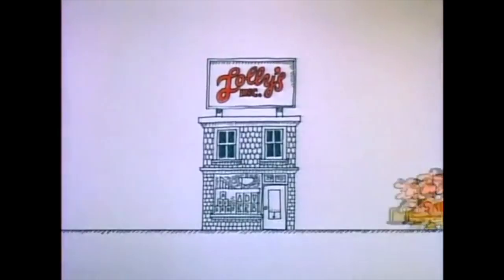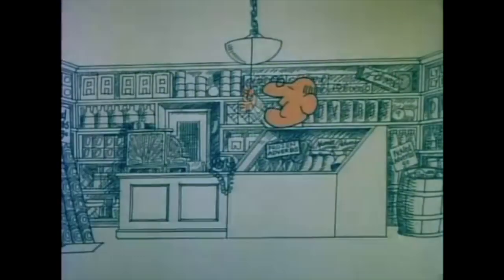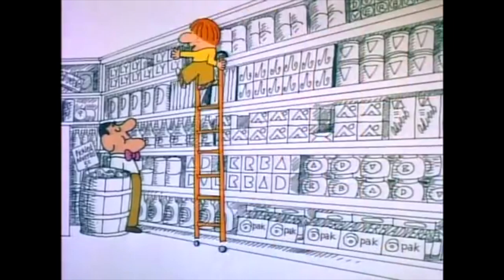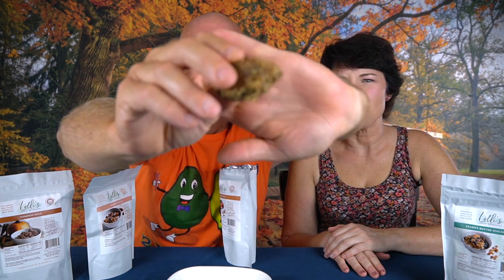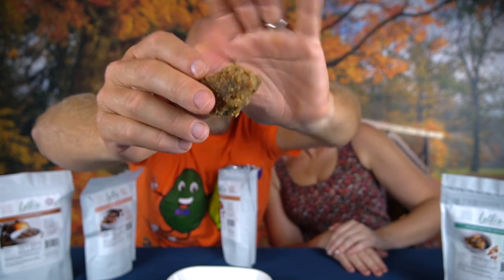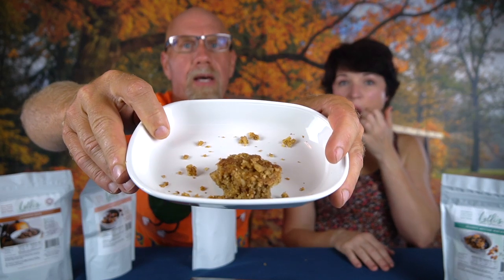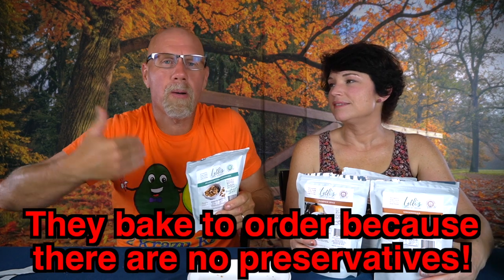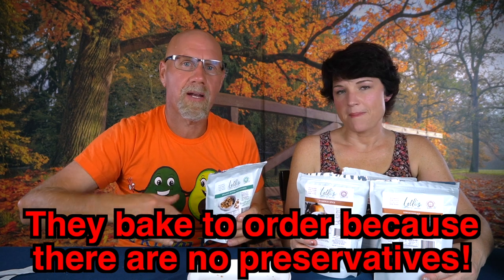Lollis Cookie Clusters review | Keto cookie granola snacks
Today we review Lollis cookie clusters.  These are part cookie, part granola and complete delicious keto treats.  The are really low in total and net carbs and taste delicious.

2krazyketos is a participant in the Amazon Services LLC Associates Program, an affiliate advertising program designed to provide a means for sites to earn advertising fees by advertising and linking to amazon.com.